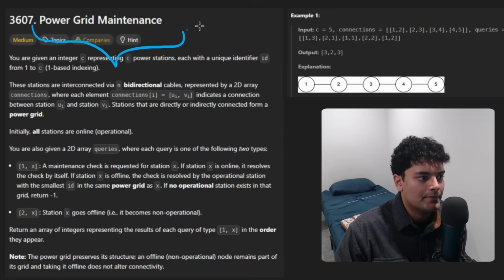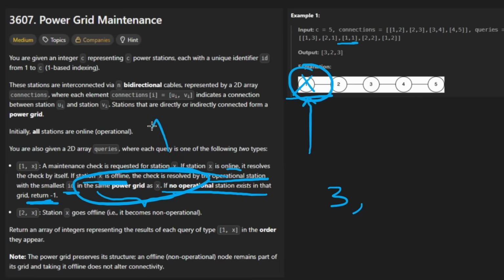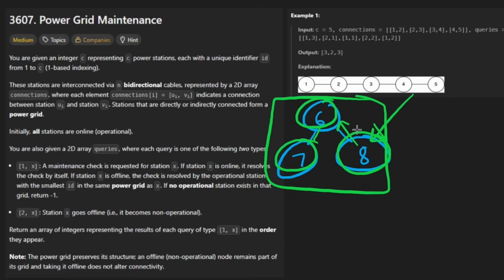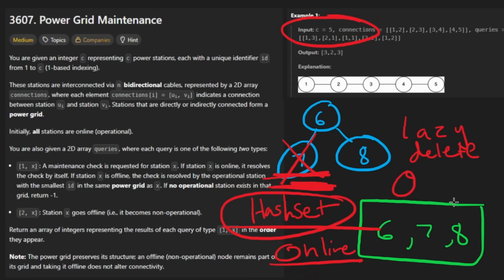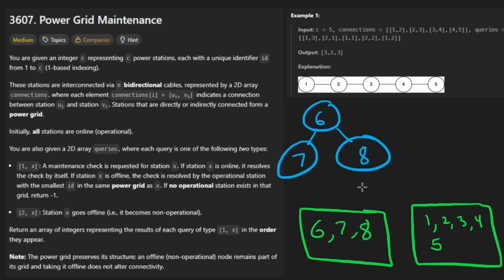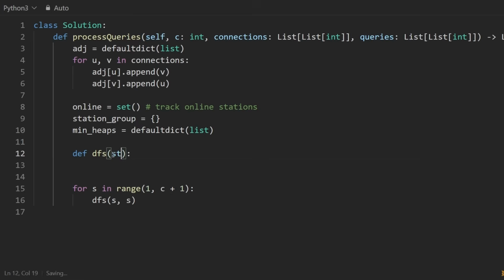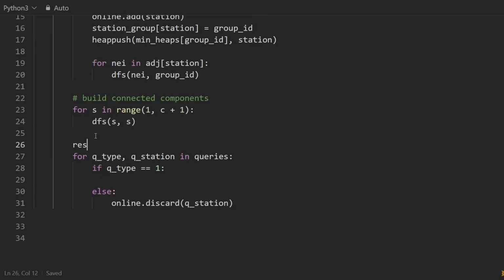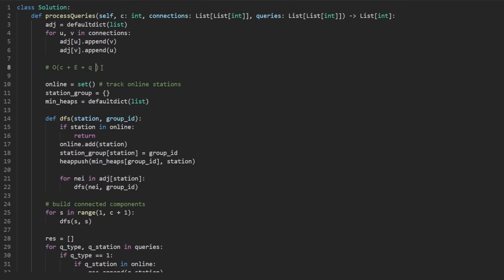Power Grid Maintenance - Leetcode 3607 - Python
0:00 - Read the problem
0:30 - Drawing Explanation
12:09 - Coding Explanation

leetcode 3607